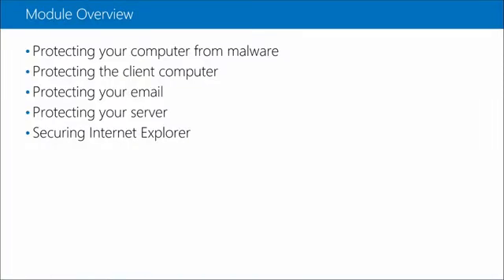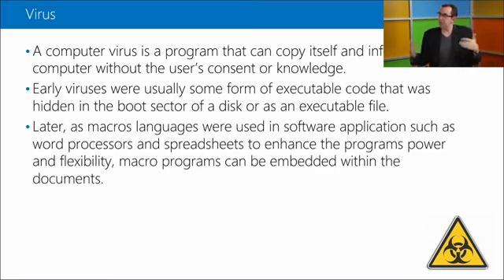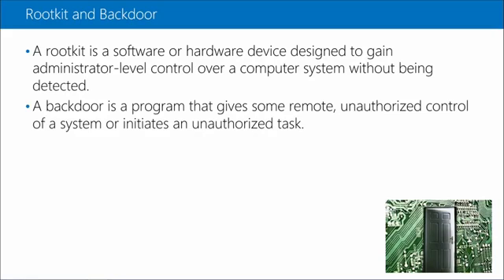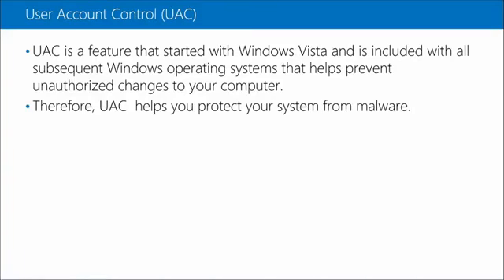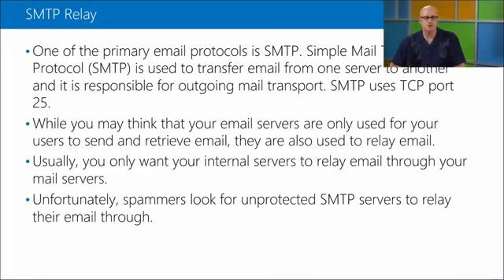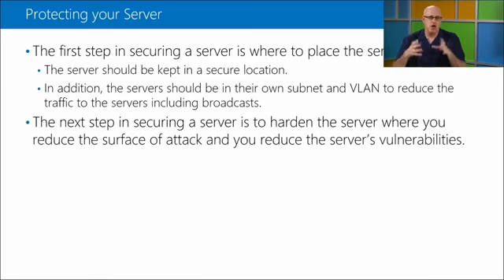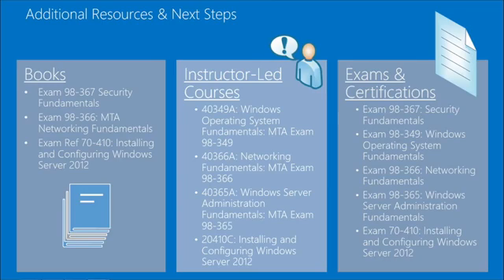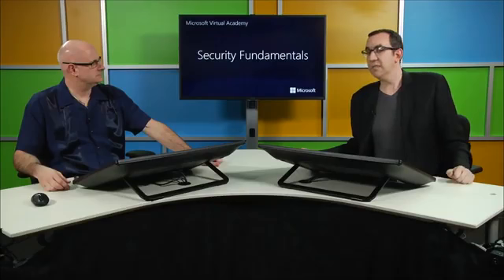MTA 98 367 Security Fundamentals 05